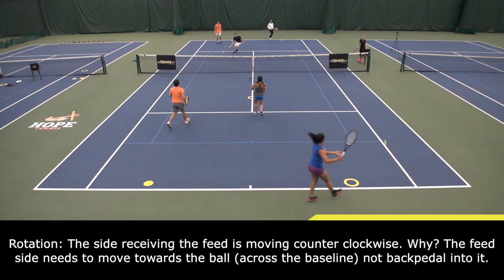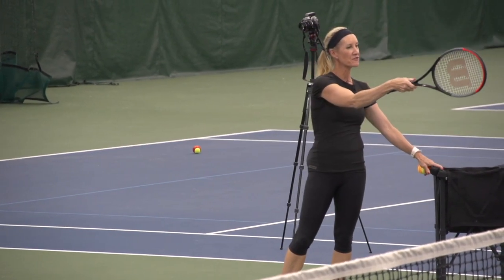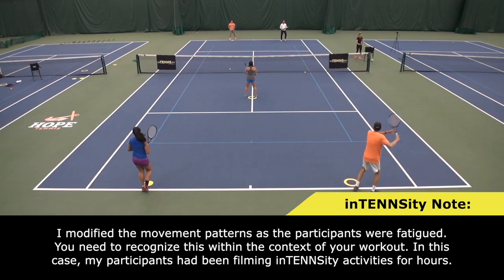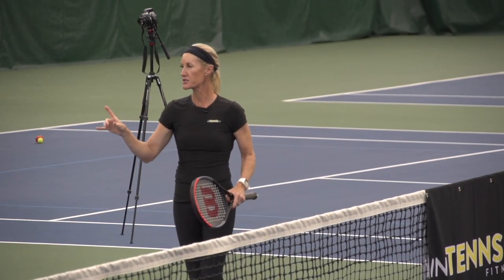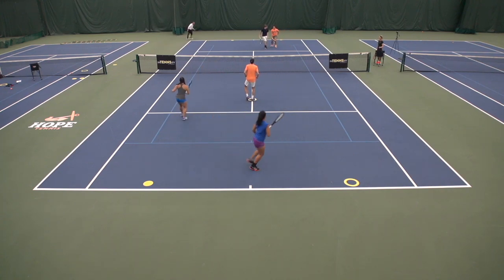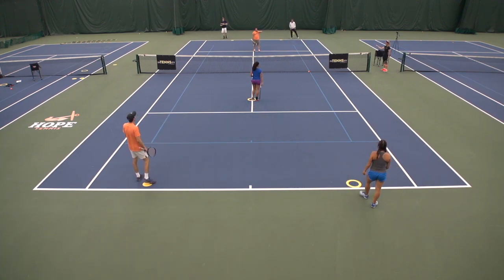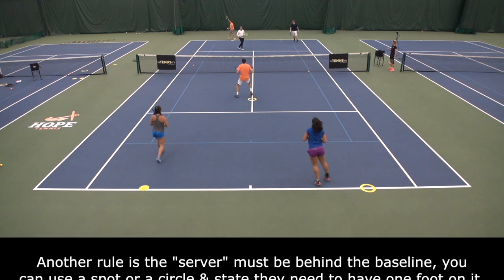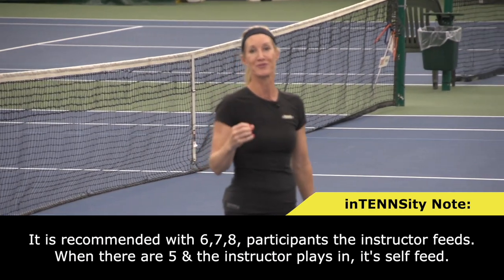Game: Triples with 5 & 6 players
Triples is the greatest game in the world! Here's how to work it with 5 and 6 players as well as self feed.